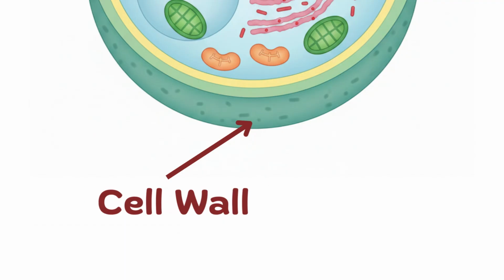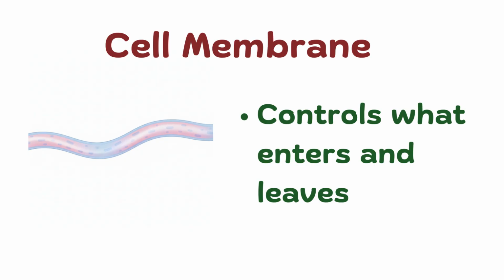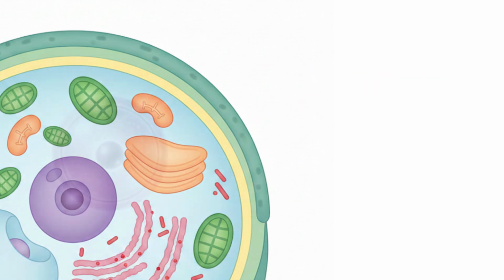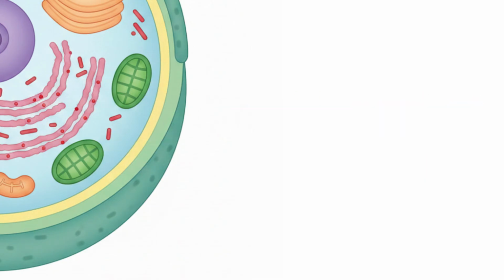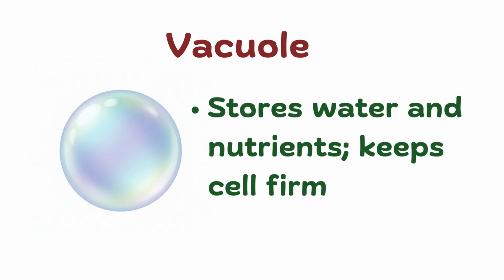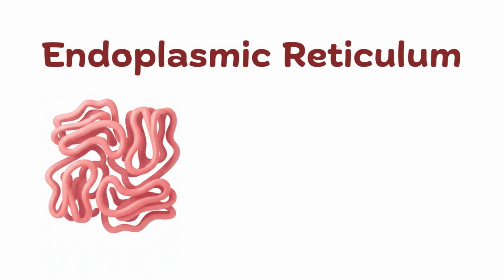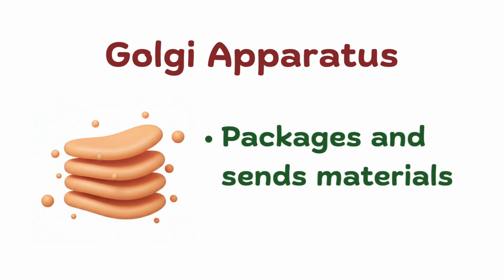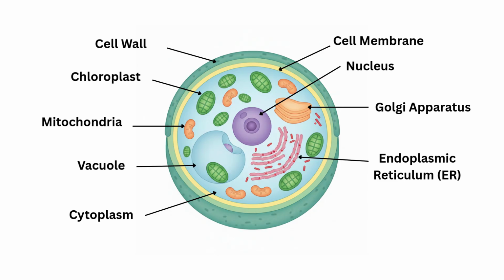Plant Cell Parts Explained Clearly | Easy Science Lesson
In this video, you will learn all the parts of a plant cell and their functions in a simple and easy way. We explain each organelle clearly, including the nucleus, chloroplast, vacuole, mitochondria, Golgi apparatus, and more.

This lesson is perfect for school students, beginners in biology, and anyone who wants to understand plant cells quickly and visually.

📌 Watch till the end and try to label the diagram yourself!